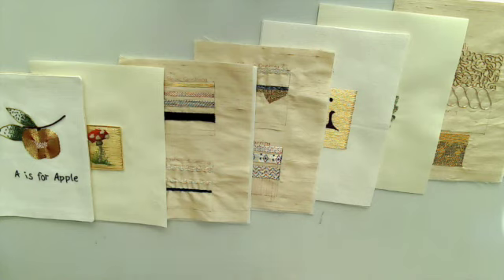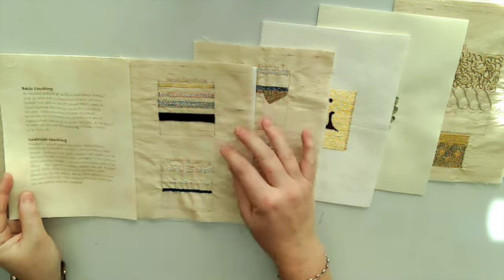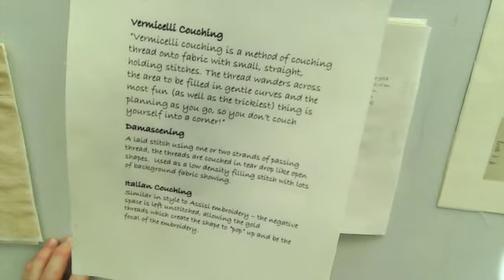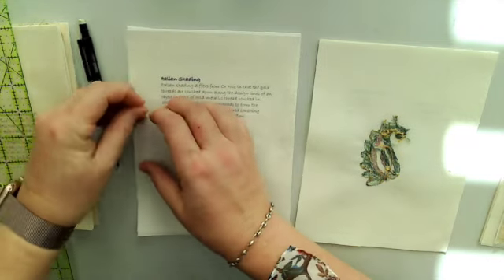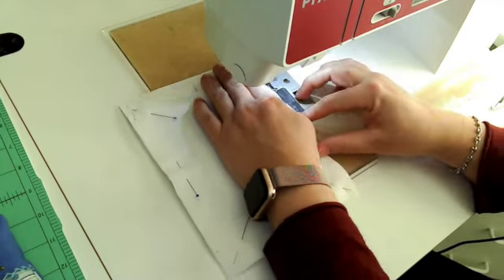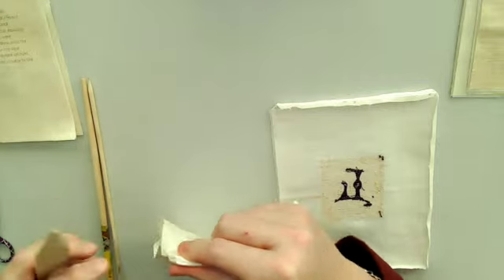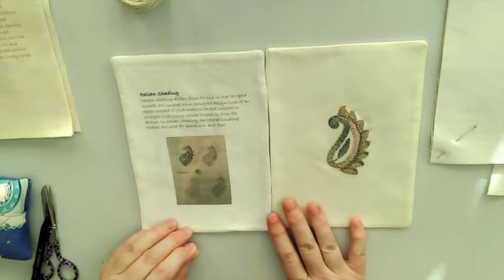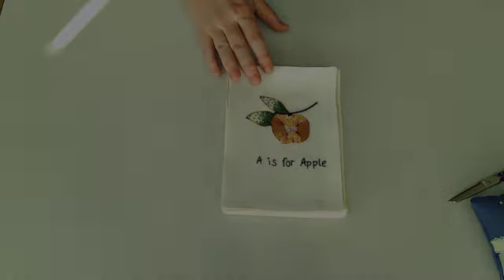Goldwork Embroidery Journal Page Construction SD 480p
Instructional video on building pages for my goldwork embroidery journal.